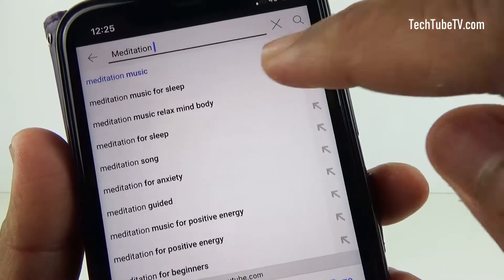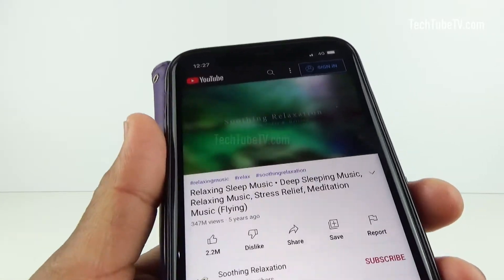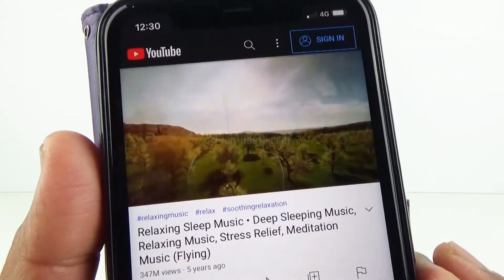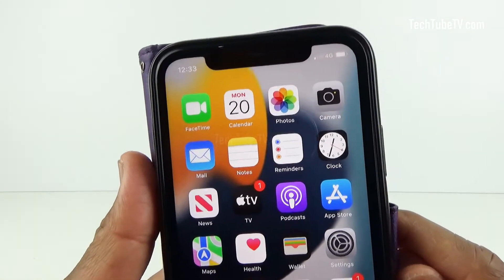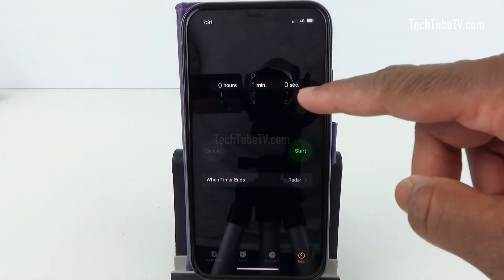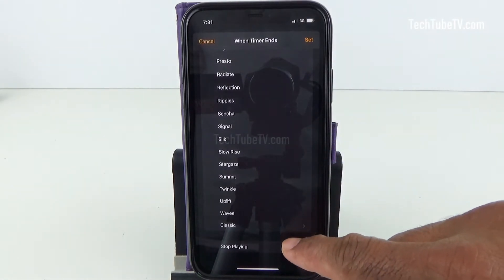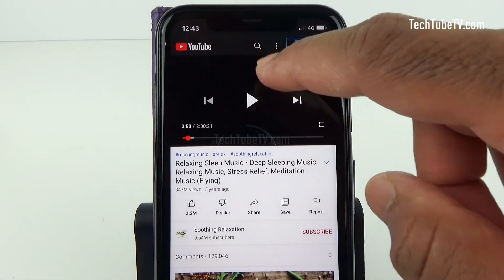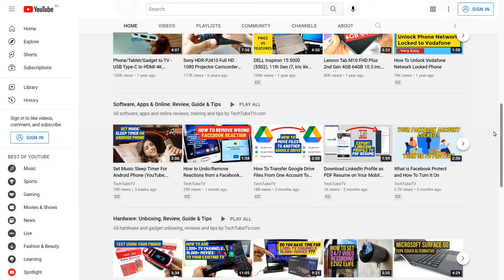Set Music Sleep Timer On iPhone, iOS (Podcast, Apple Music, YouTube Music, Spotify, TuneIn Radio)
Adding a sleep timer on the iPhone is very easy. You don’t need another app as the sleep timer function is already available in the iPhone. Unfortunately, most people are not aware of this function. Learn how to set a sleep timer on iPhone.